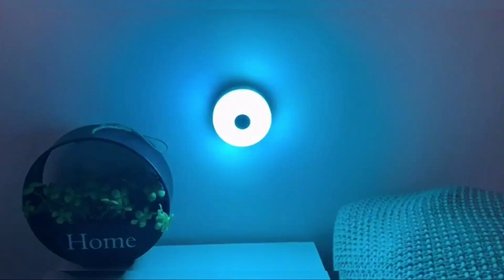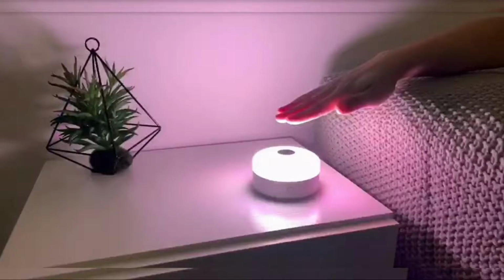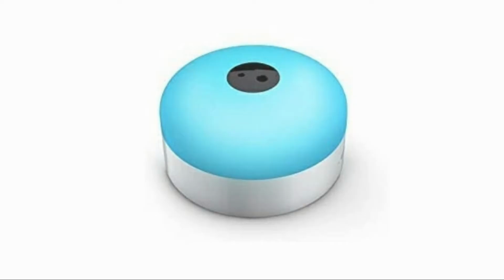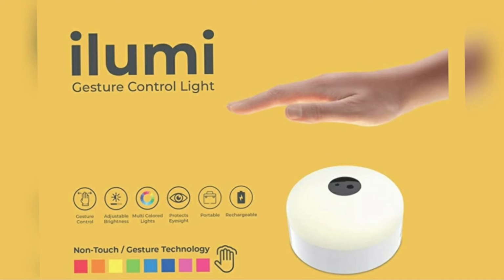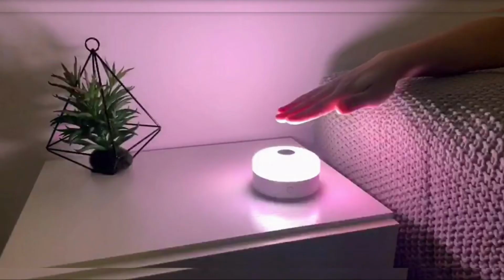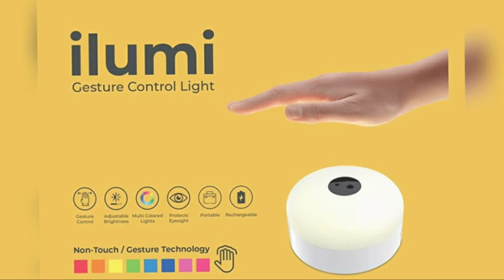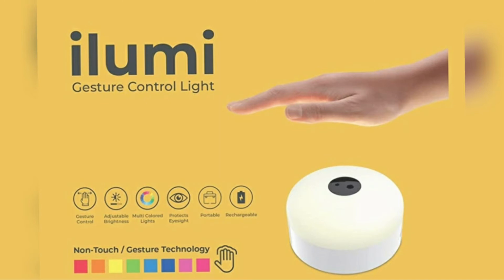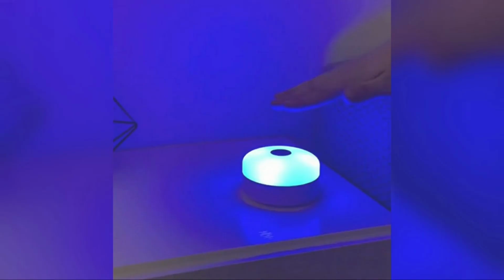iGear iLumi Overview | 7 color eye protection | Hand gestures | Portable Light | 12 hours battery🔋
Timestamps:
0:00 Intro
0:10 Product Info